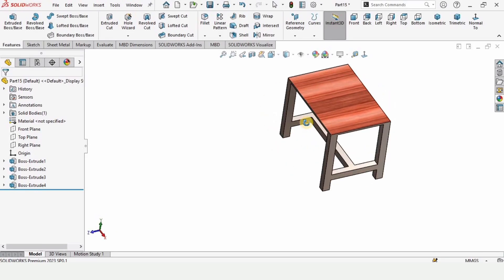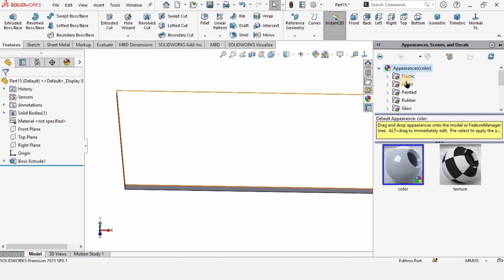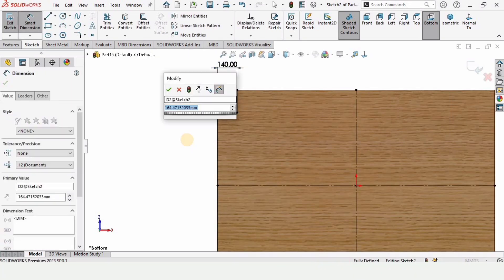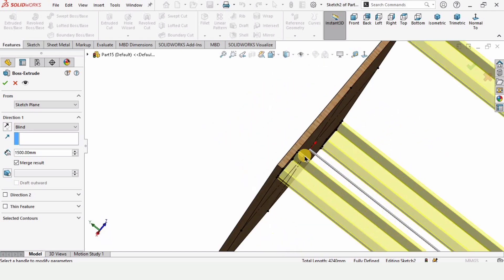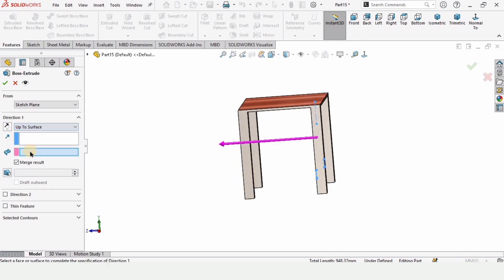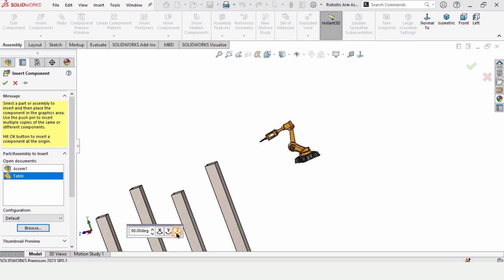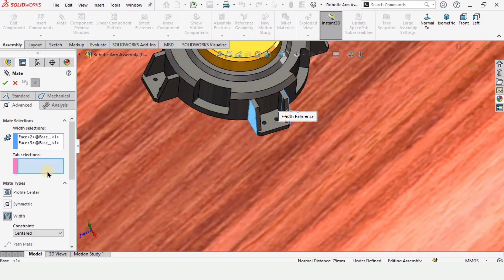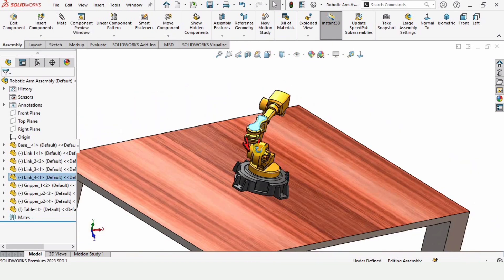Design Table and Assembly with Robotic Arm | Robo CAD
This Solidworks Tutorial is about how to design Table for the robotic arm and Assemble the Robotic Arm and table in solidworks. First the table was designed and explained, then it was inserted into assembly file with Robotic arm and assembly tutorial was also explained.